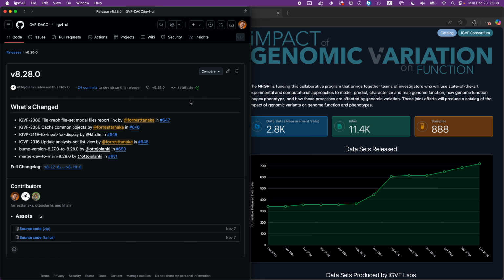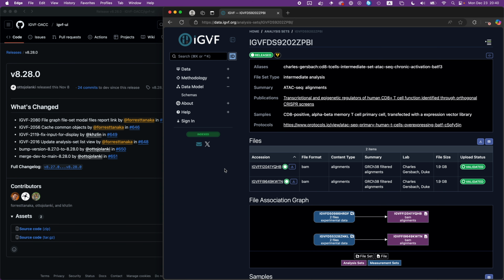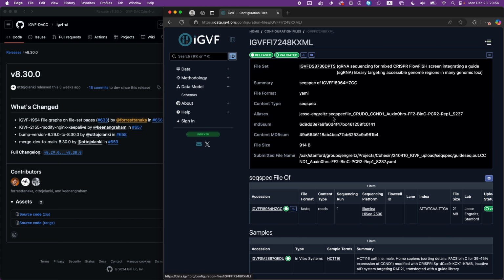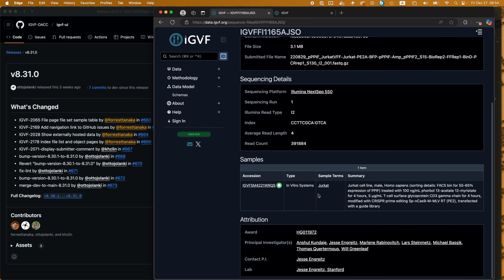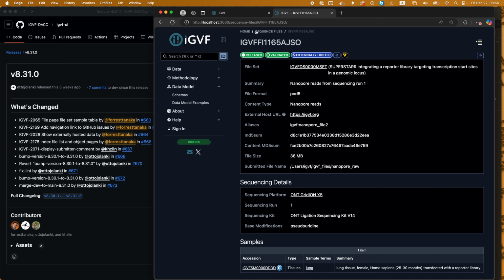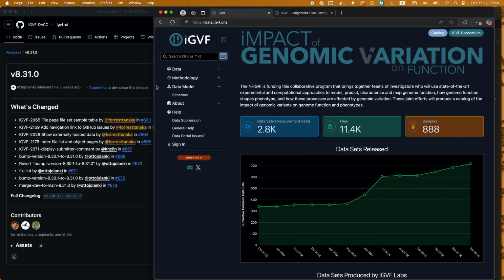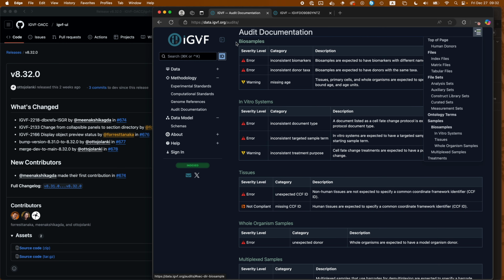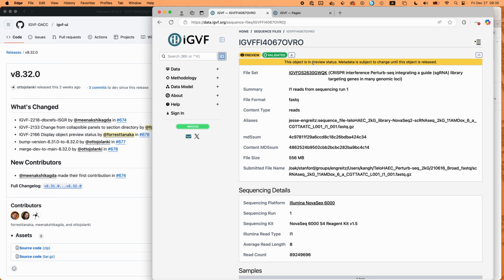IGVF Portal UI Changes, November and December 2024